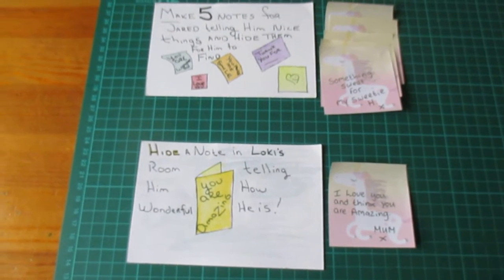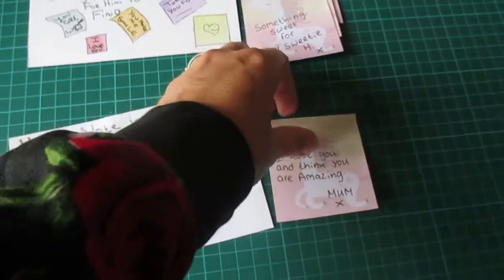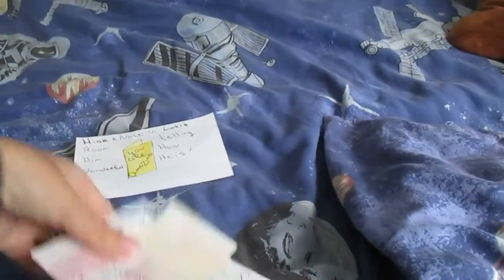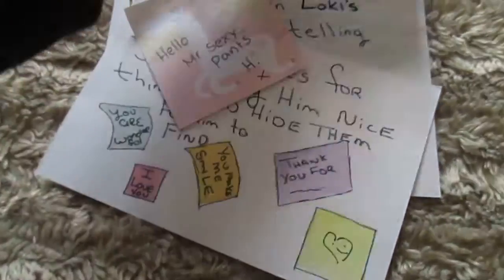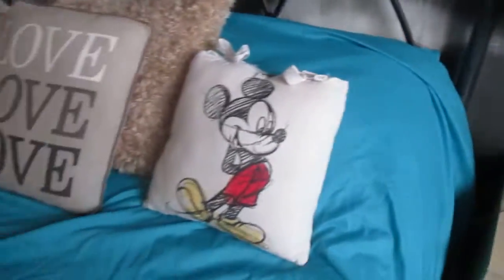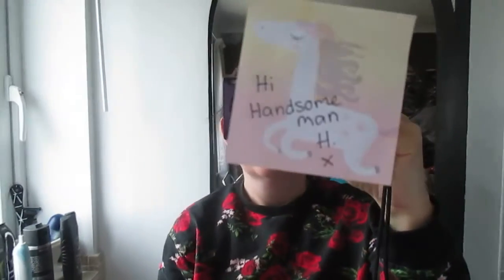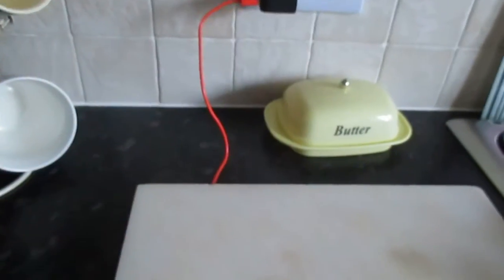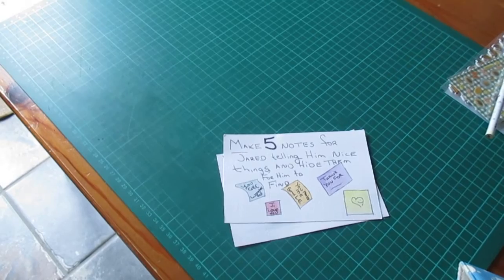Challenge 3 and 4 (3,4 Of 5)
Zoe set me some Challenges and i made videos of them for her.